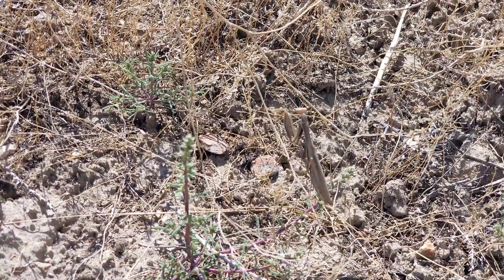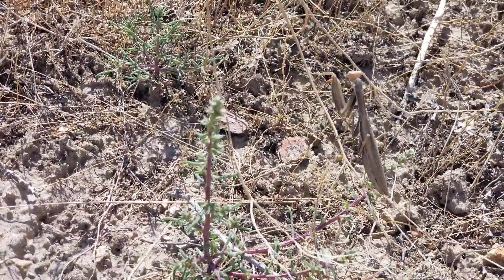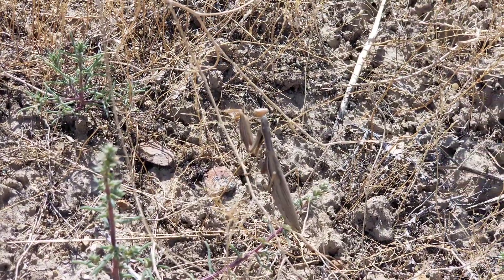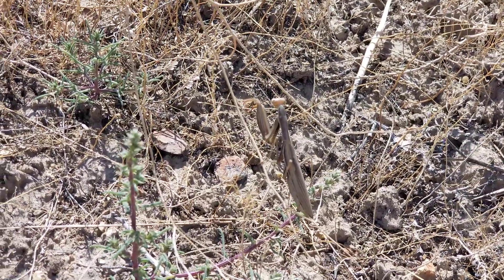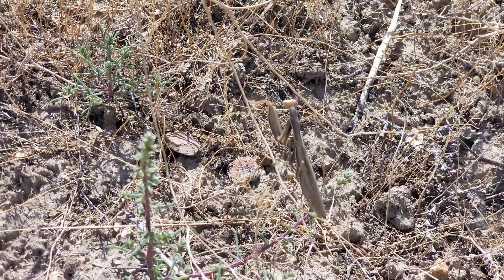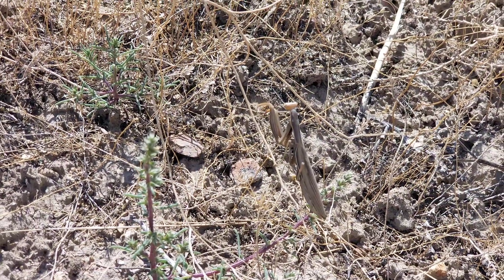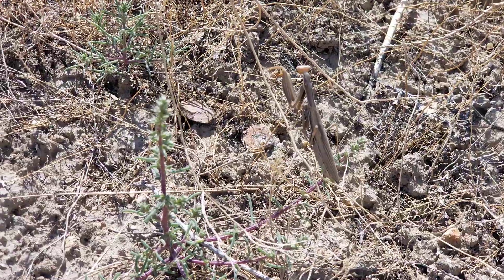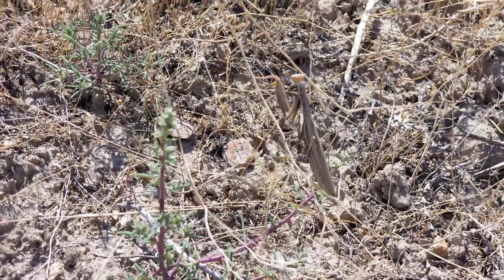where's the praying mantis